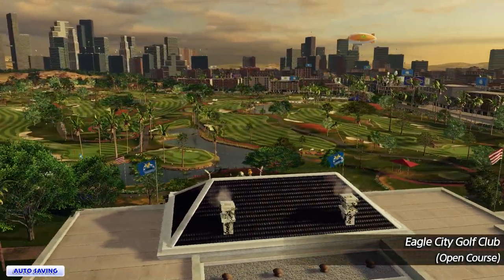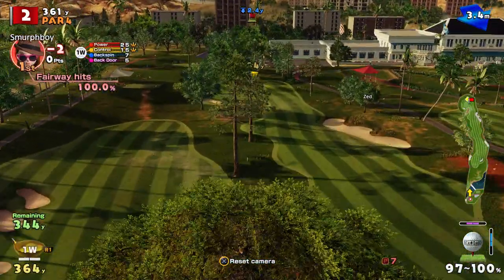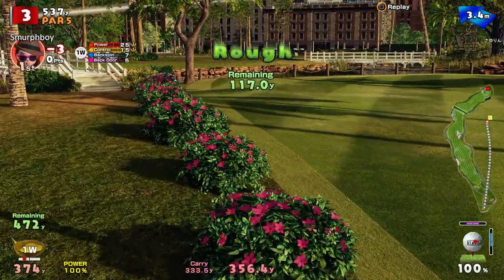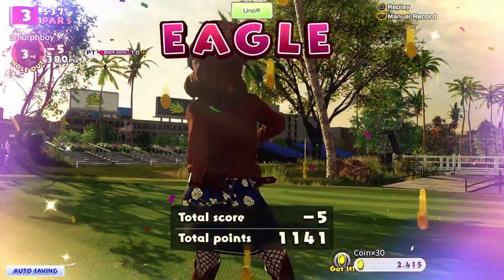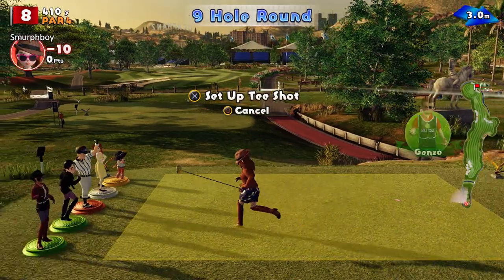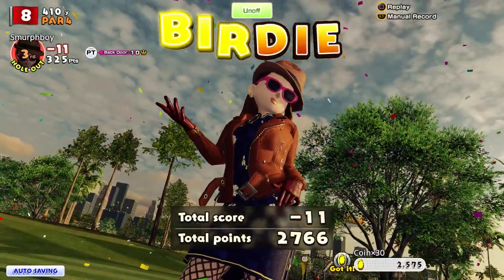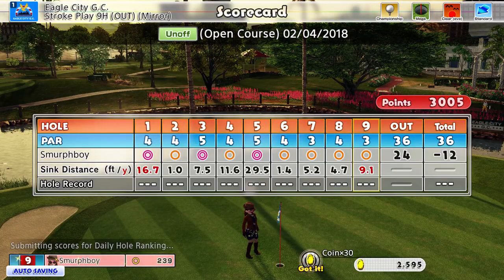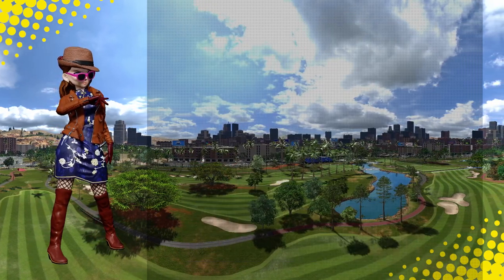Everybody's Golf (2017) PS4 - Eagle City (OUT) Championship tees, Mega cups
Everybody's Golf on PS4. Setting a score on Eagle City